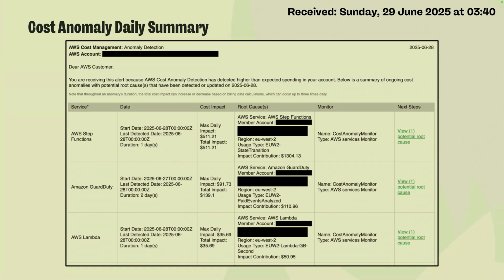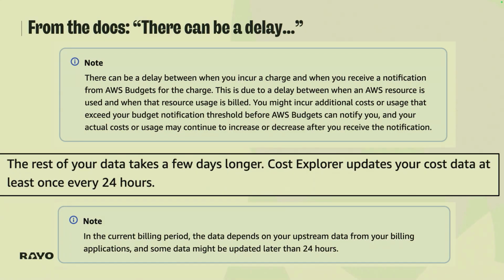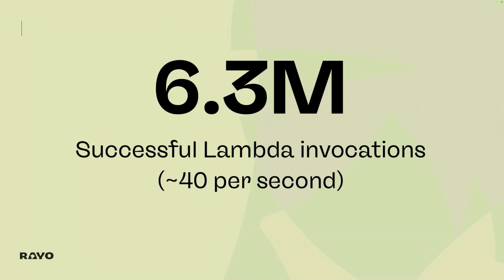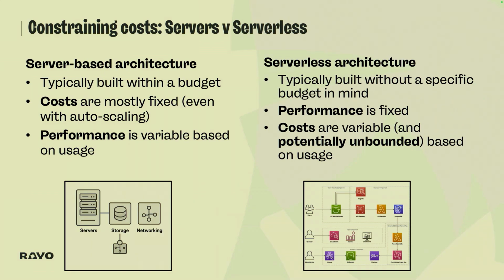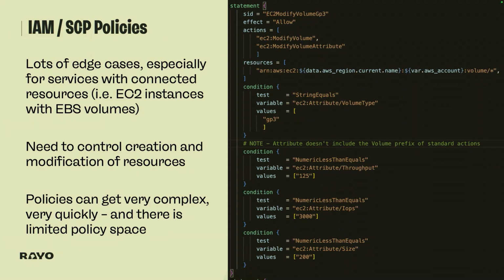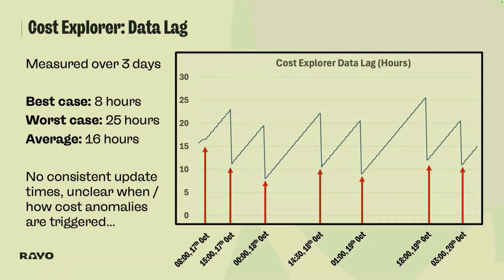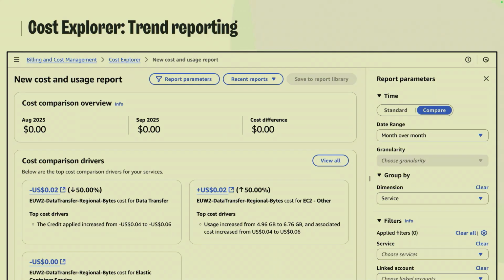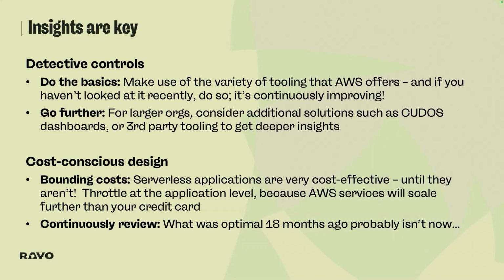Adventures in cost control: tales from the trenches​ - Matt Johnson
There are lots of sessions that talk about the theory of cost management and tooling available on AWS, but far less look at the real world challenges of using those, as well as the rough edges they have. In this session Matt will cover some of the hard lessons learned from working with AWS over the last 14 years, with real-world examples of cost management done well and… not so well! The presentation is aimed at both those new to AWS and to veterans of the platform, and include practical advice and technical guidance on how to improve your cost management on AWS.